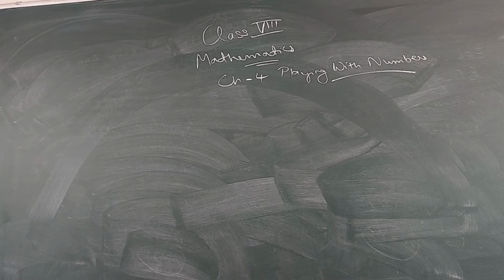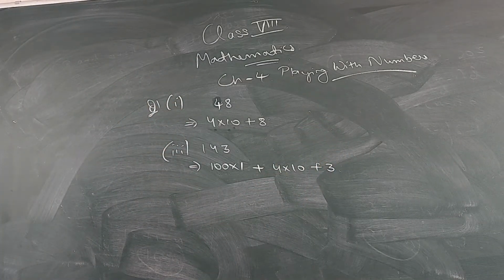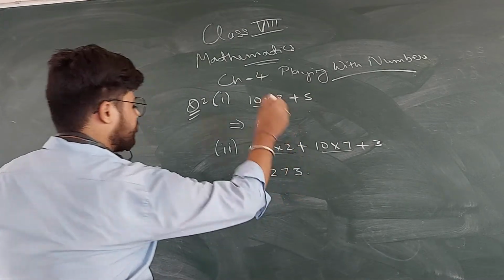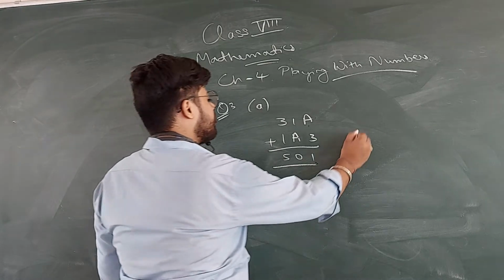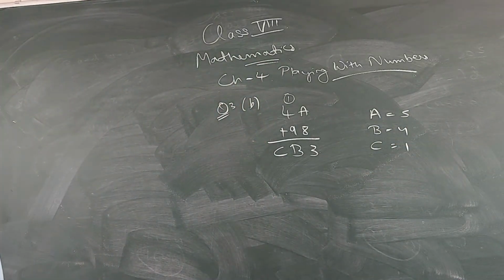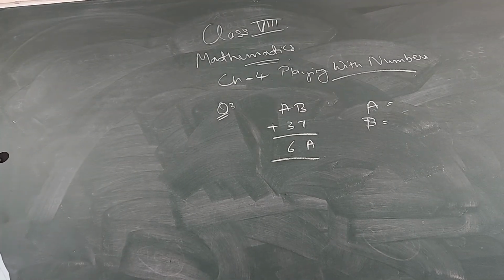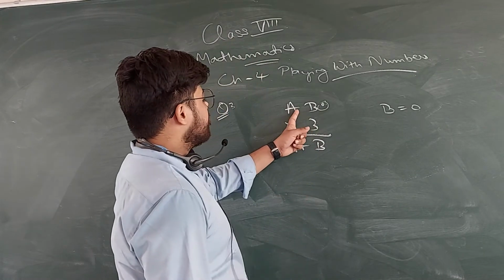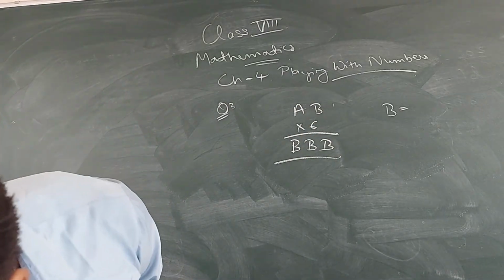Class VIII Mathematics Ex 4.1 started